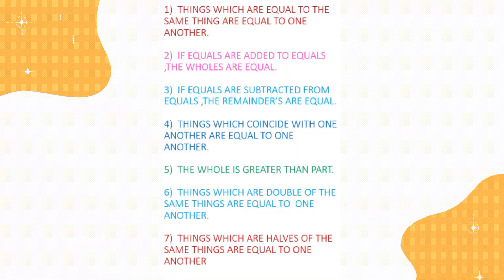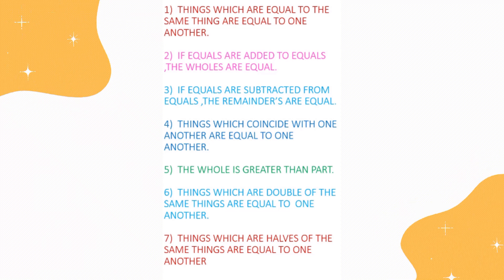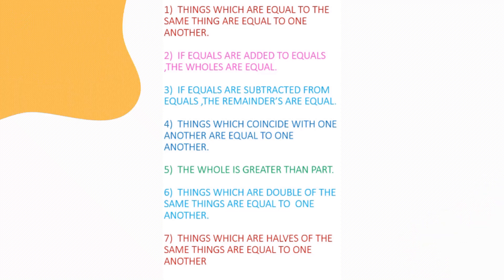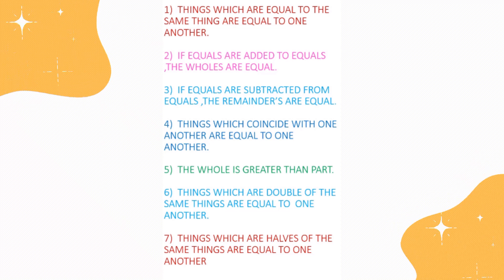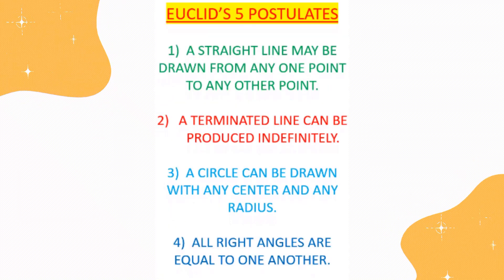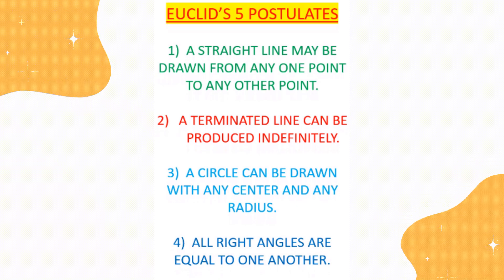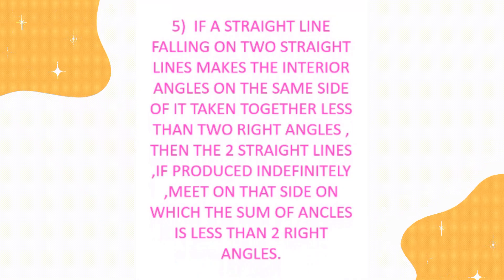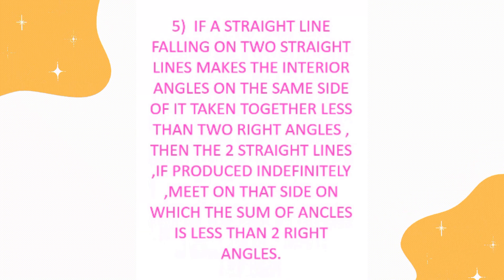CLASS 9 - INTRODUCTION TO EUCLID'S GEOMETRY- ONE SHOT FORMULAS SERIES - CHAPTERWISE FORMULA - CBSE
In this video we’ll walk you through:
- Set-Wise Formulas from the Chapter INTRODUCTION TO EUCLID'S GEOMETRY - Class 9
- Simplified ways to remember and recollect formulas

Our channel is all about Mathematics .